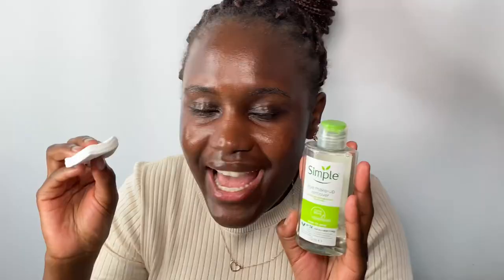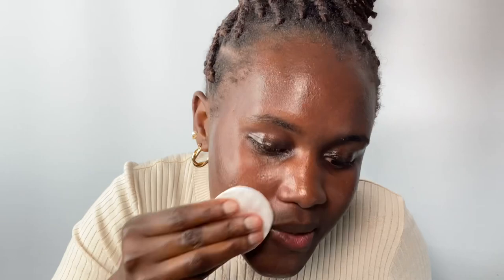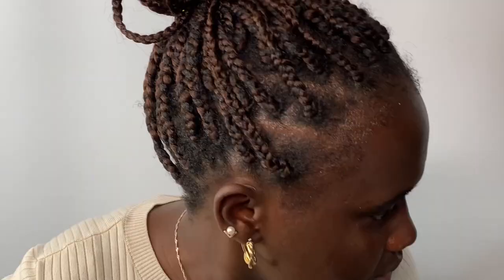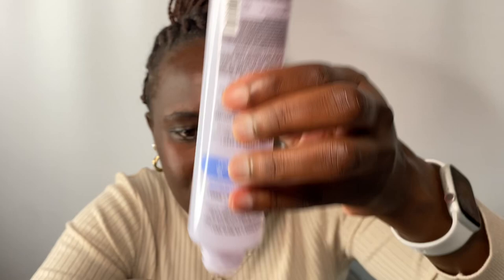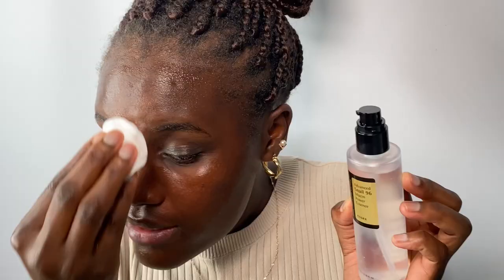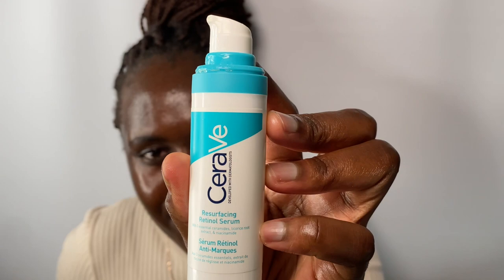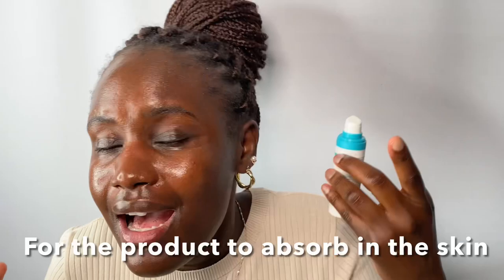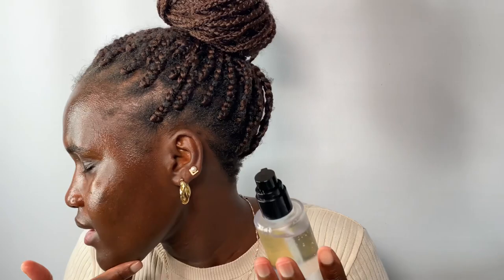✨HOW PROPERLY USE ADVANCE COSRX SNAIL 96 MUCIN POWER ESSENCE/NO MORE DARK SPOTS/SUPER SOFT SKIN💫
This tutorial will show you how to use Advance snail 96 mucin power essence  to help you get hydrated , smooth ,repaired and very moisturised skin.
Snail 96 musin power essence is one of the best selling  Korean skincare product, Today I show you how to use snail mucin power essence step by step   to get the full benefits out of it so that you ccan be able to get the good out of the snail mucin advance power mucin.

products used ✨

COSRX Advanced Snail 96 Mucin Power Essence ;

Simple Eye Make-up Remove ;

Cetaphil Oily Skin Cleanser,

e.l.f. Keep Your Balance Toner;

Cetaphil Body Moisturiser ;

La Roche-Posay Anthelios UVmune 400 Invisible Fluid SPF50+ Fragrance Free 50ml ;

korean skincare for dry skin ,cosrx power essence , benton snail bee high content essence cosrx advanced snai.l 96 power essence review , skincare recommendation , korean products
snail filtrate ,daily routines ,healthy skin , morning routine ,cosrx sna ,cosrx acne ,acne scars
ehydrated skin , best skin ,snail essence cosrx , snail cream ,cosrx snail ,anti-ageing skincare .snail secretion